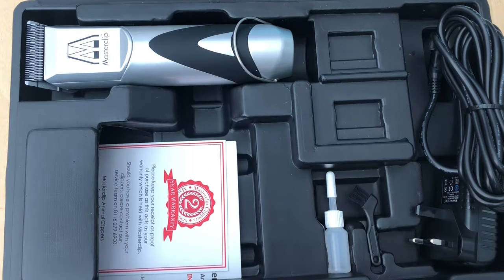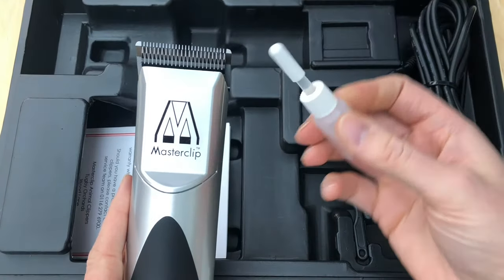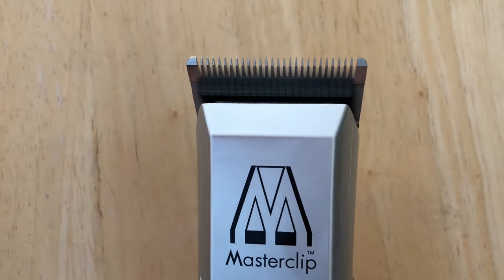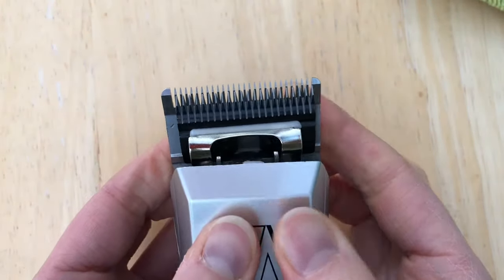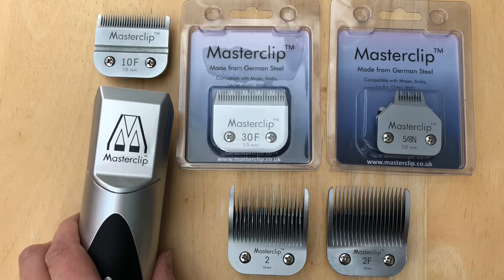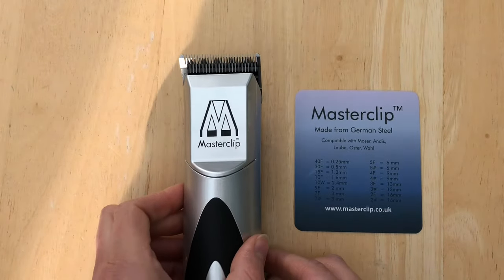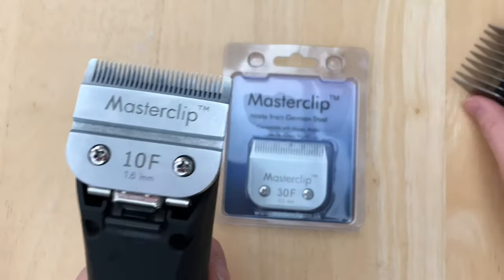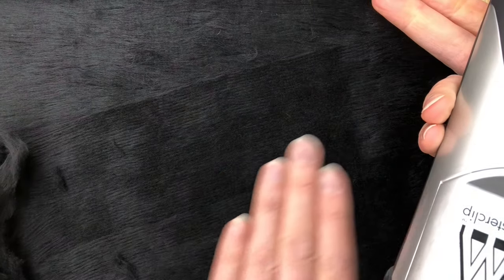Masterclip Pedigree Pro Dog Clipper User Guide - Comb Attachments - Change Clipper Blades - Oiling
The Masterclip Pedigree Pro Dog Clipper
This tutorial video demonstrates how to use the clipper and the contents of the clipper case. Including how to change the blades, various blade types, comb guides, accessories, how to oil the blades and cleaning.

0:00 Introduction to the clipper
1:02 Inside the carry case
1:37 Applying the clipper oil
2:15 Cleaning the blades and clipper head
2:40 Attaching the power cable
3:15 Twin speeds
3:39 Snap on A5 blades
3:56 How to fit the clipper blade
6:33 Selection of A5 blades and combs
7:35 Prepping your dog's coat
8:02 The No.10F blade
8:25 Skip tooth blades
9:09 Finishing (F) blades
9:31 Fitting the comb guides
10:27 Toe blades
10:42 Testing the clipper

to view our full range of professional animal clippers.